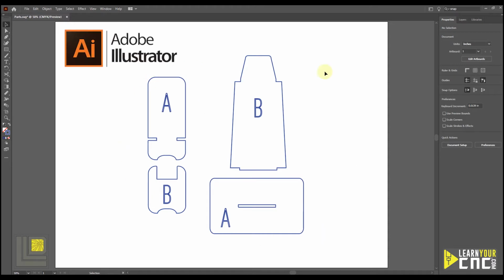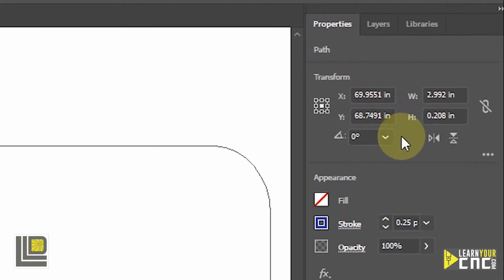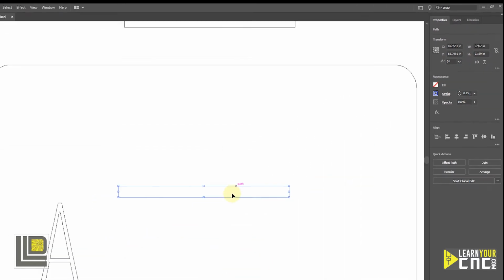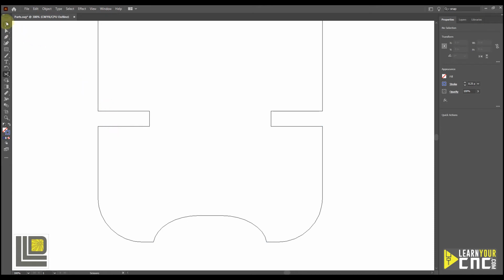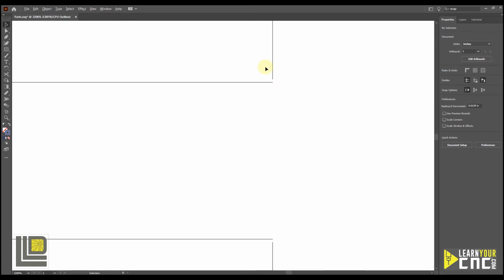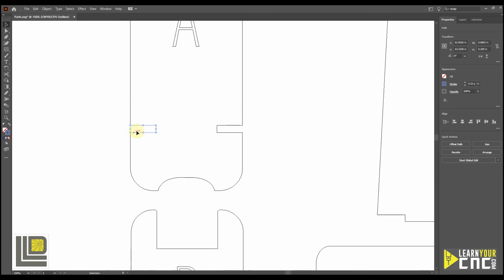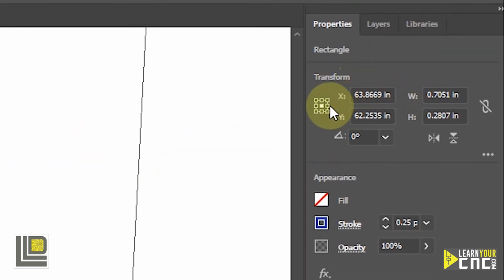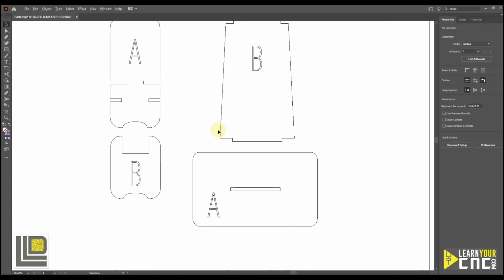How-To Resize Boxes and Slots - Illustrator Edition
This video by LaserLightDesigns shows you step by step how to change the dimensions of a box, or adjust 3 sided Slots in your design file, for all Laser cutter and printers applications. This particular How-To Video is specifically focused on Adobe Illustrator Design Software, a leading graphic design tool.

Etsy link for all designs

If you have a CNC router, or use Vectric Software, - Their training is second to none, and exactly why we partnered with them to make these videos for us here at LaserLightDesigns